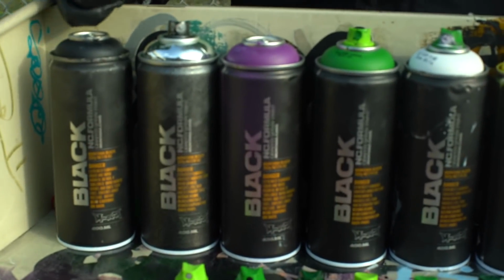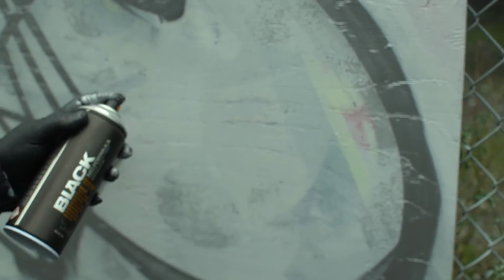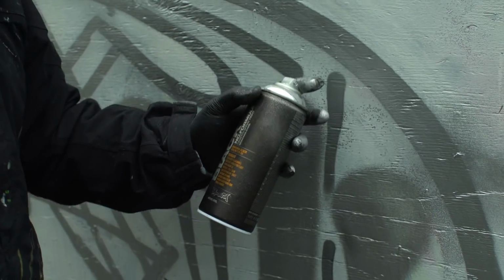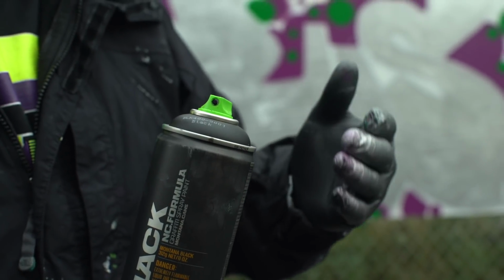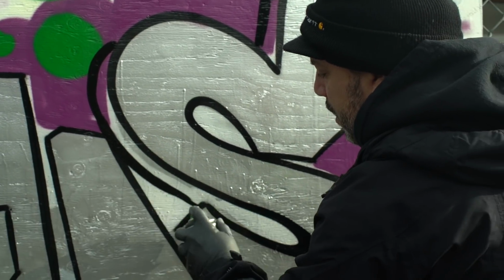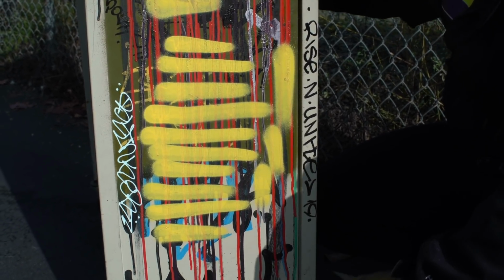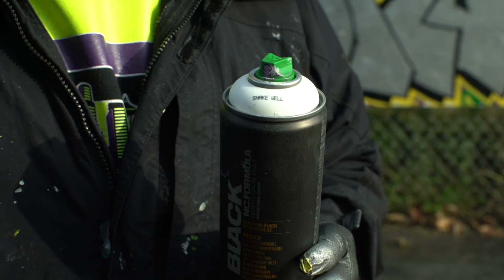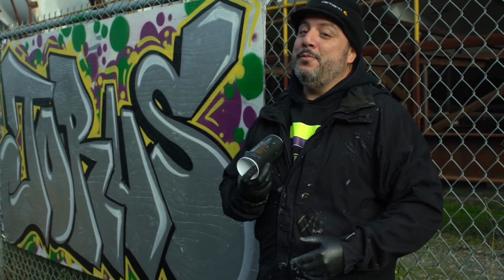ArtPrimo.com Chromeweek2019 - Montana Piecer 6 Pack (Tutorial)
Green Ranger shows you how to paint a six-color piece with Montana spray paint cans.